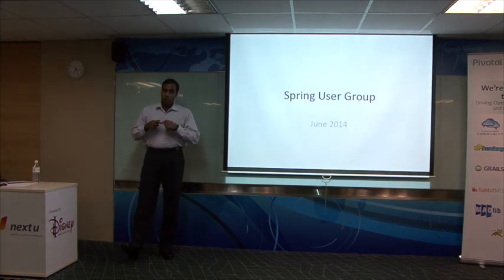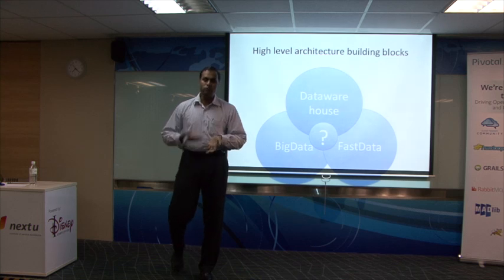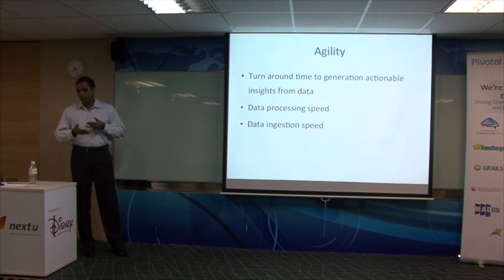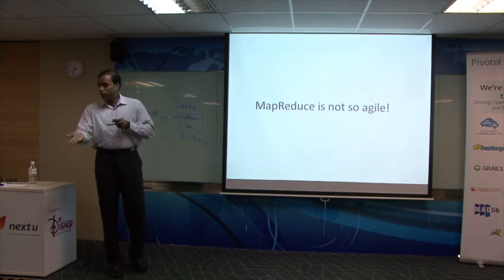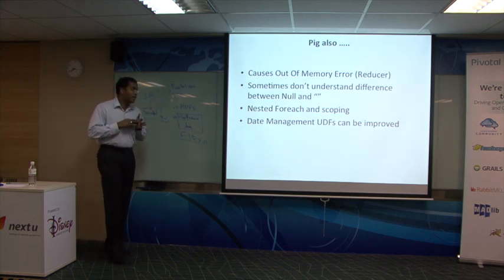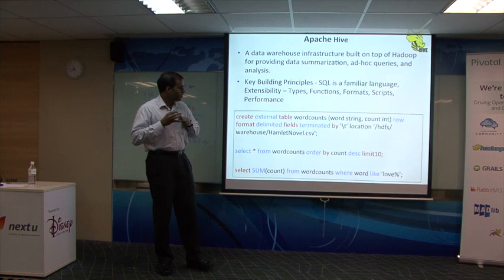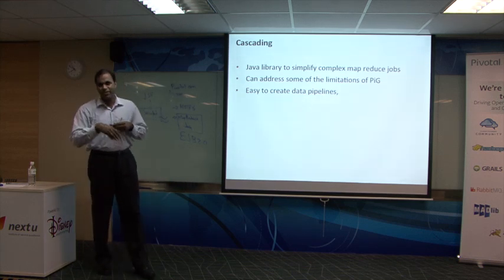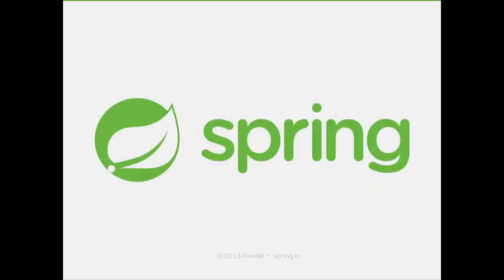Querying and scripting in Hadoop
Kailashnath Kutti has more than three years of hands-on work experience working on some of the largest Hadoop projects.
For the SingaSUG (Singapore Spring User Group), Kailash puts side by side all the ways to do queries and scripts in Hadoop: MapReduce, Pig, Hive, SQL, Spring XD...
You'll get a clear answer to questions such as:
- Should you use MapReduce?
- When to use Pig and Hive? Do they have limitations?
- When to use Spring XD?

Kailash is a presales engineer working for pivotal and based in Singapore.